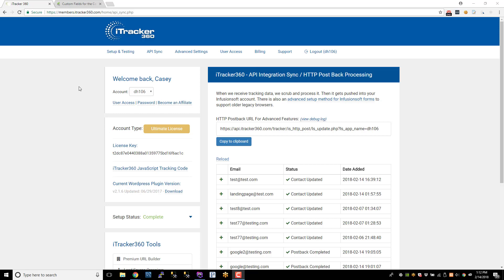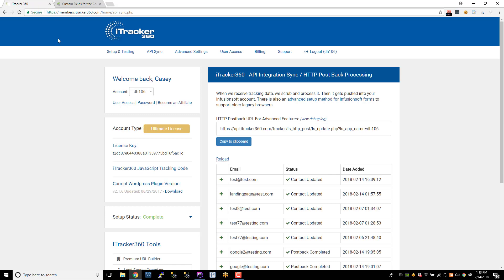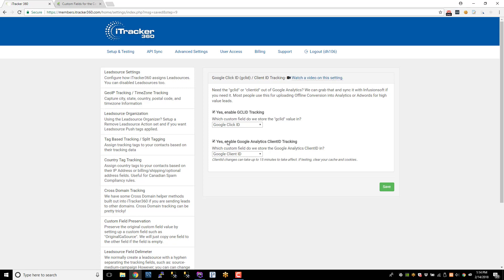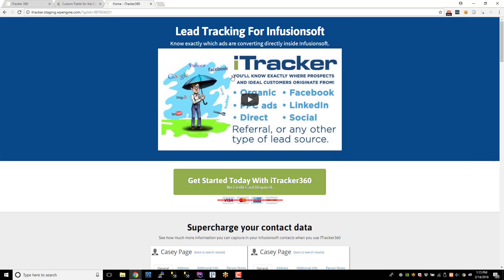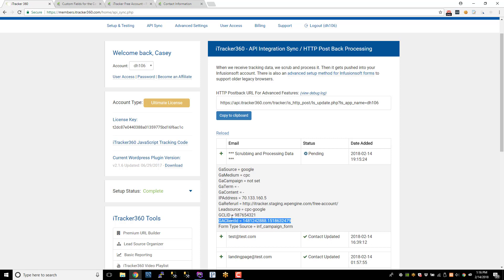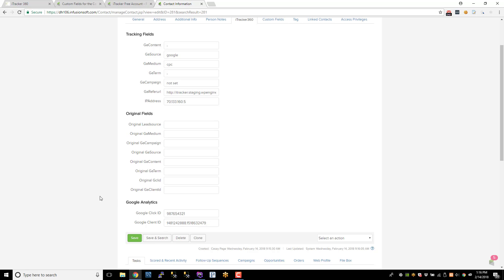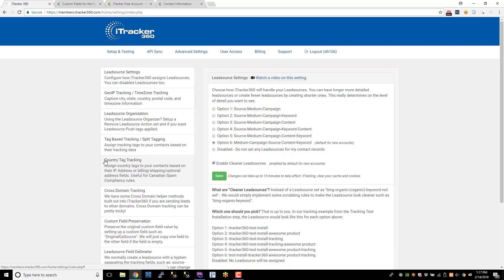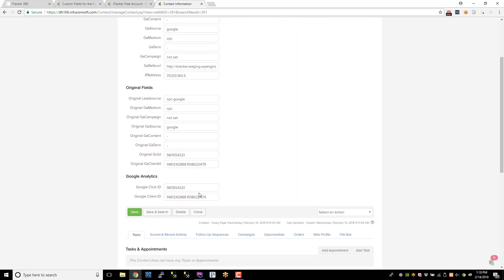Advanced Settings - Gclid and GaClientId Tracking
Need to track the gclid value inside Infusionsoft for an adwords conversion? Need the Ga Client ID as well? This video will show you how to set that up when using iTracker360